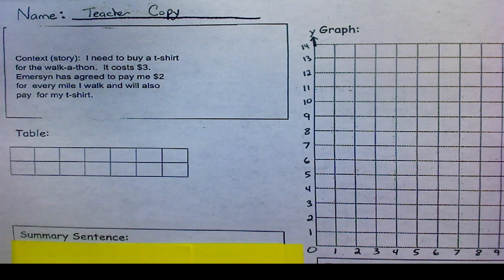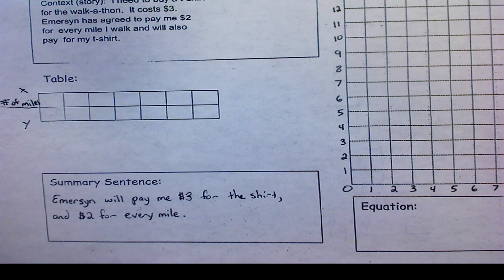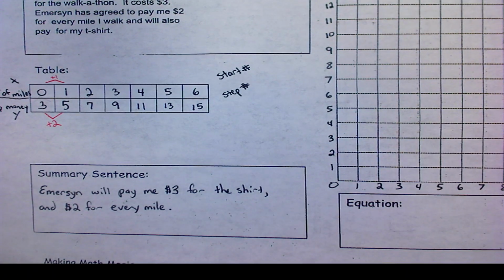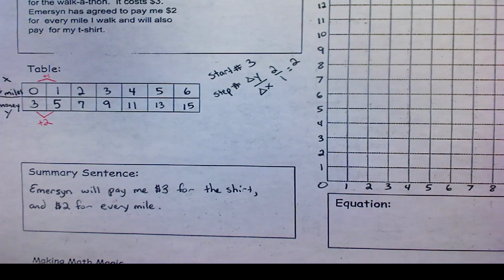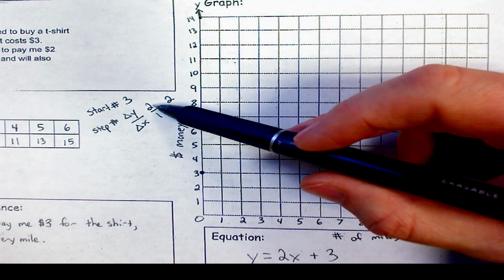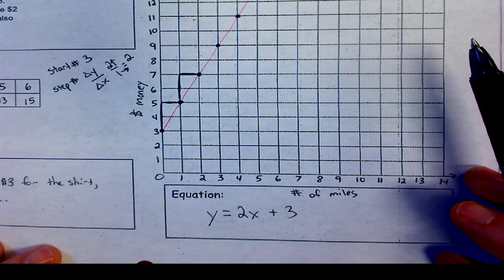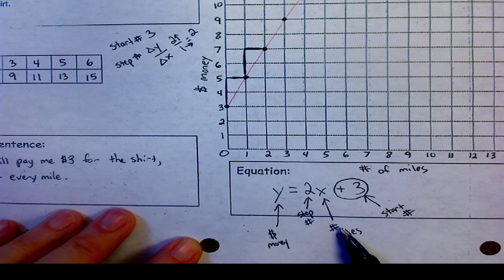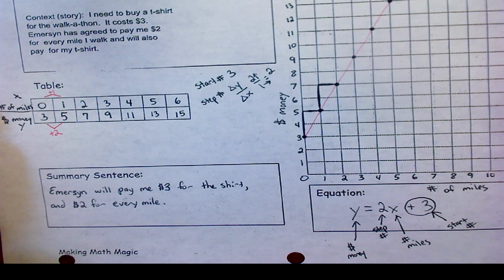Day 2 - Video 2 Emersyn Questions